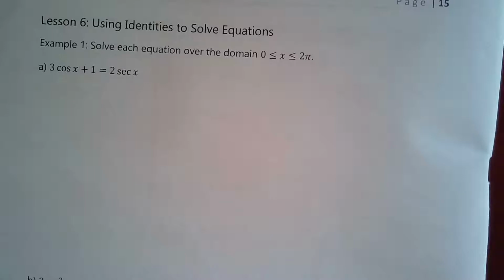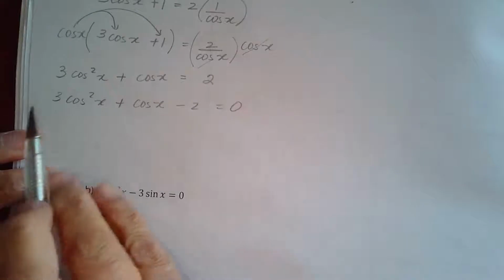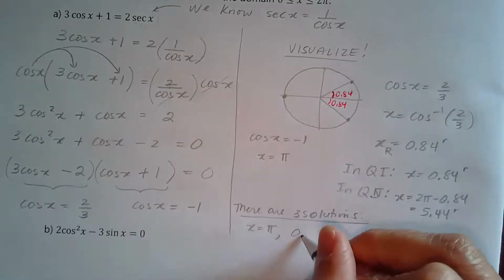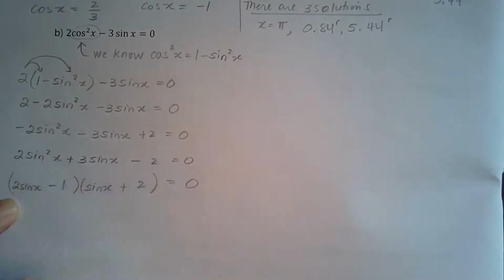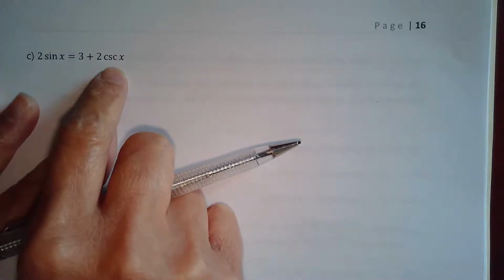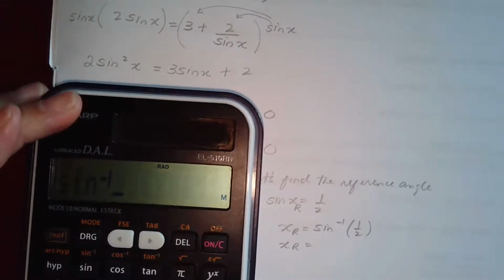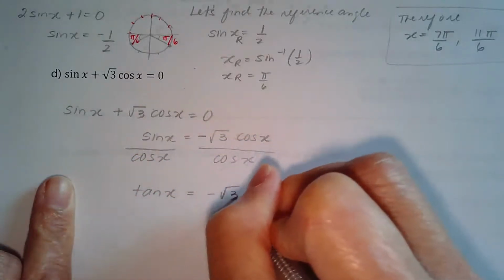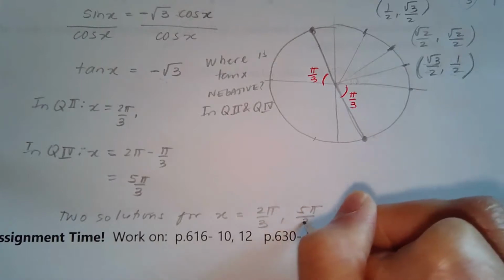Chapter 7 Lesson 6 Using Identities to Solve Equations